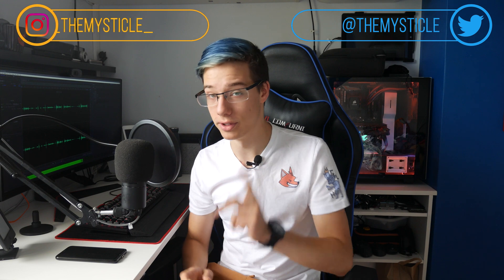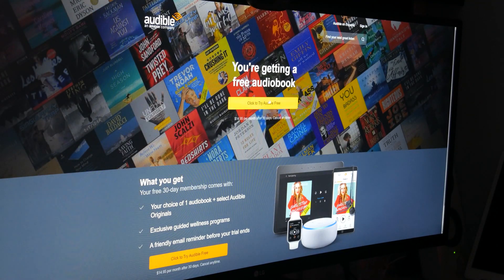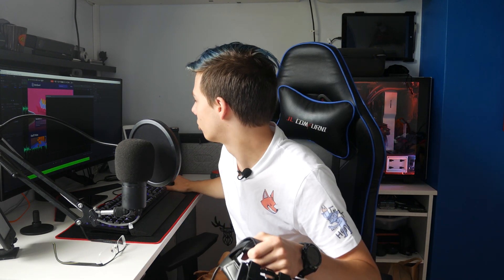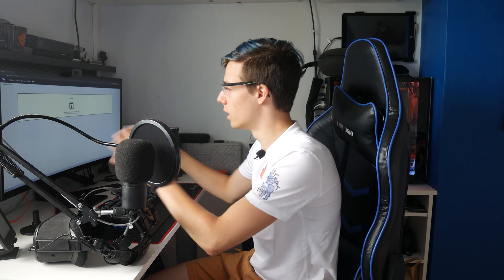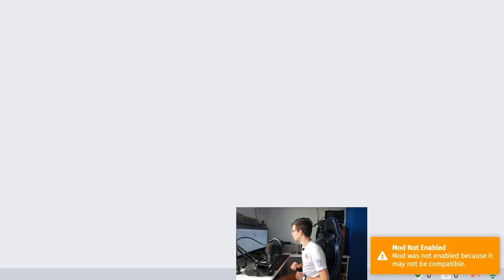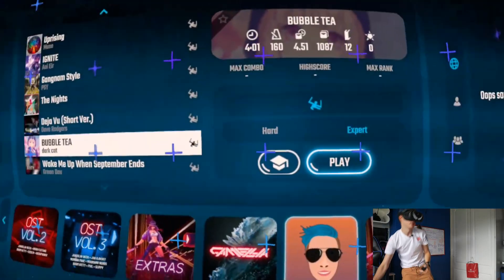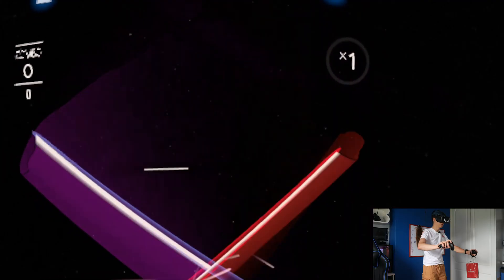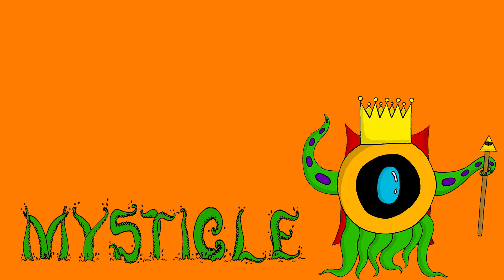How To Add Custom Sabers On Oculus Quest Beat Saber - Latest Version 1.11.1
In today's video, I will be showing you how to do something that has been requested quite a lot in the comments underneath yesterday's video. Today I will be showing you how to install custom sabers on the Oculus Quest. This tutorial will work on Beat Saber 1.11.1 on the Oculus Quest. It does require you to install BMBF but if you already have it installed you should be set and ready to go. Once this is done you will be able to switch your sabers on the go inside the Oculus Quest. I hope you enjoy the video :D

Banggood Deals
2020 Summer Price Storm